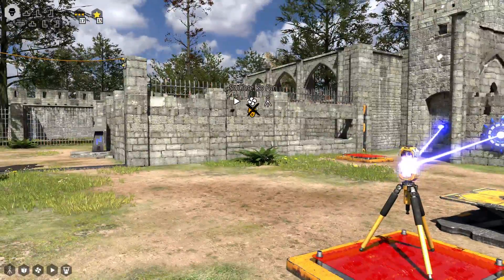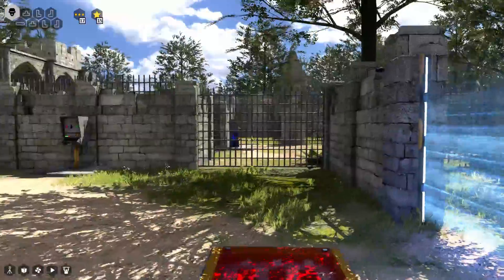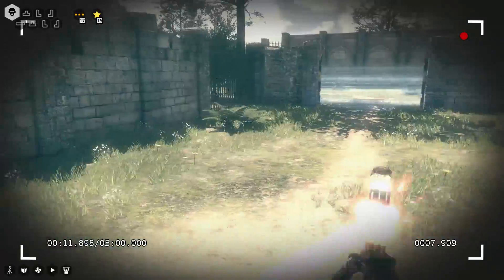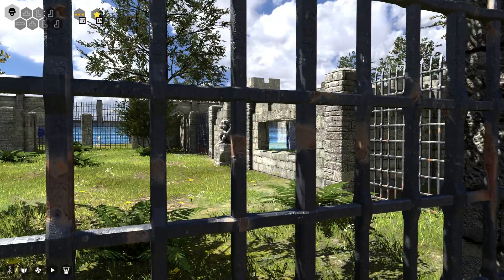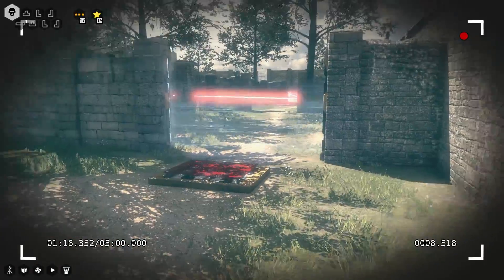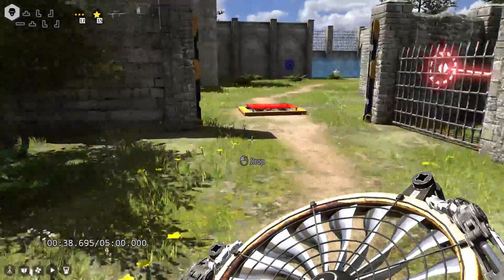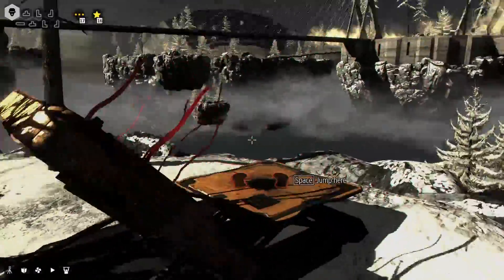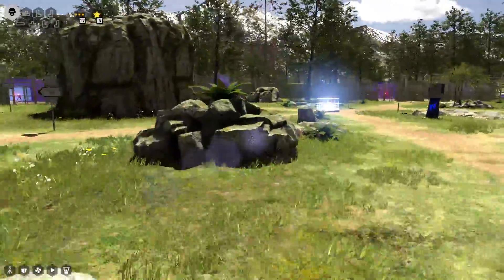The Talos Principle Road To Gehenna DLC Playthrough Part 15 - So Close, So Far, Last Star